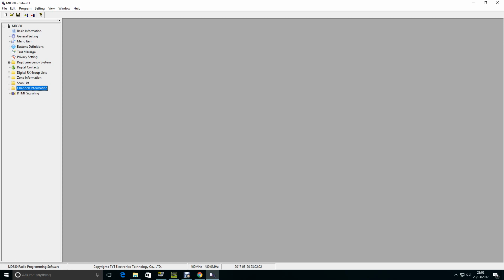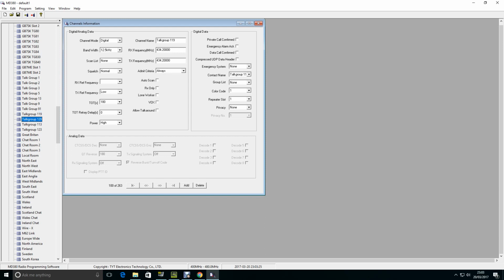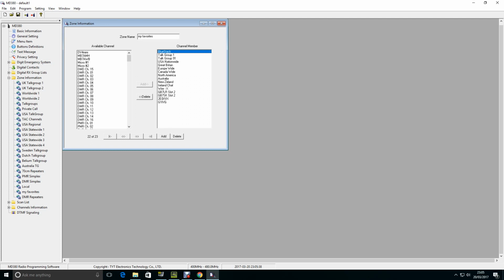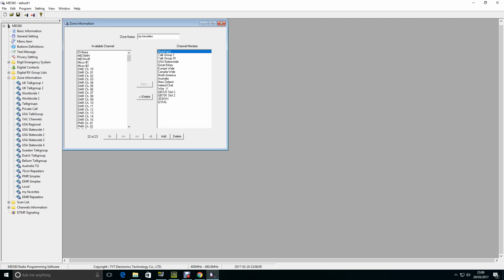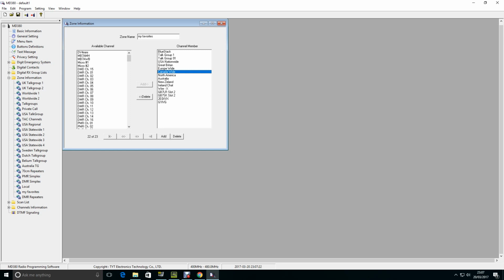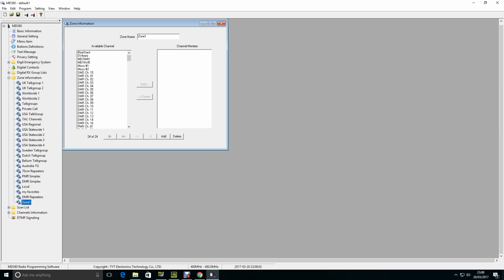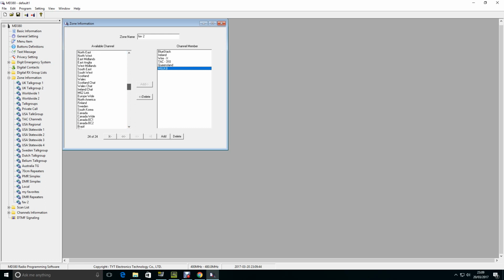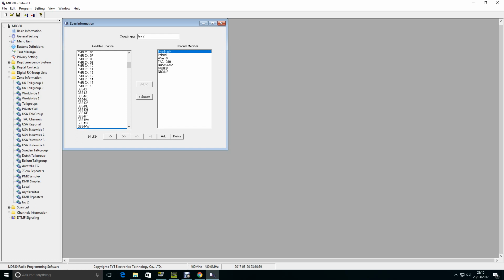MD380 Retevis rt3 md390 codeplug setup for talkgroups and dial up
*** Important note.turn off any hotspot first **
Many thanks to mick 2E0XVX for his hard work programming this codeplug.It is setup for talkgroups and also manual dial. I am based in uk but this codeplug can be used anywhere if you have a bluestack,dvmega or dv4mini i think not tested it.It is brandmeister only.